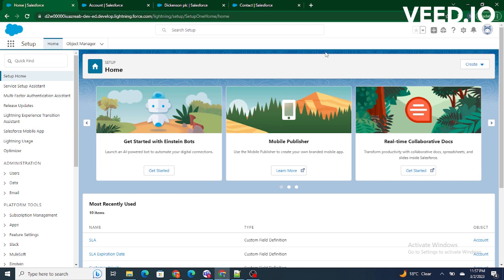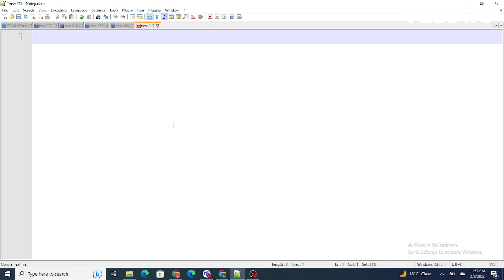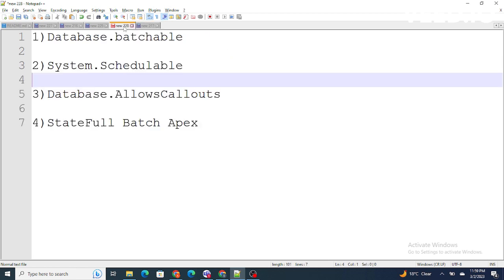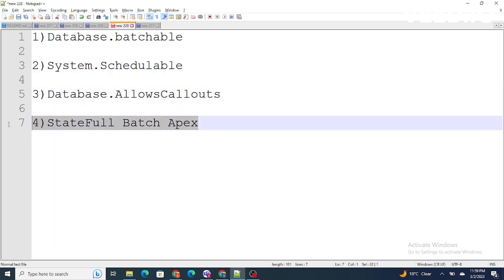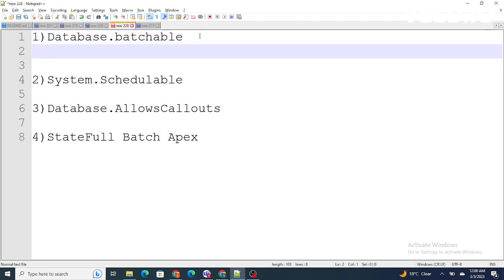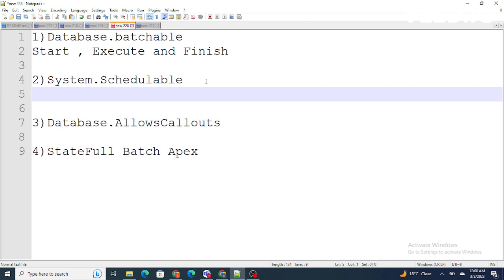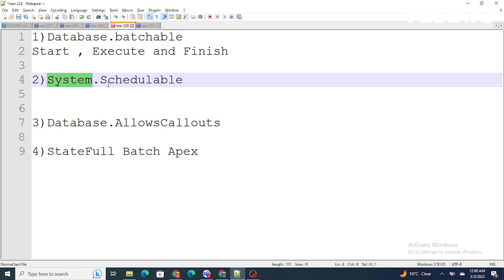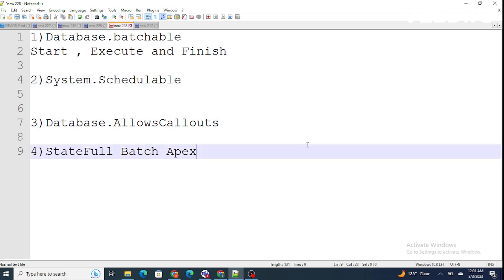What are Batch Classes in salesforce ? Different types of Batch Classes ? | Development Training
Hi all, At Salesforce in 5 minutes we believe in saving your time and hence bring complex salesforce concepts within 5 minutes.

In this video we are just going to get brief introduction what are batch classes in salesforce and also what are different type of batch classes in Salesforce.